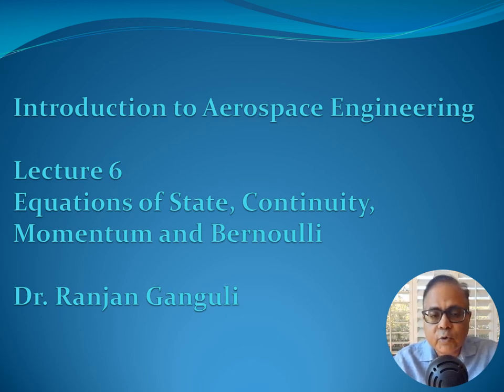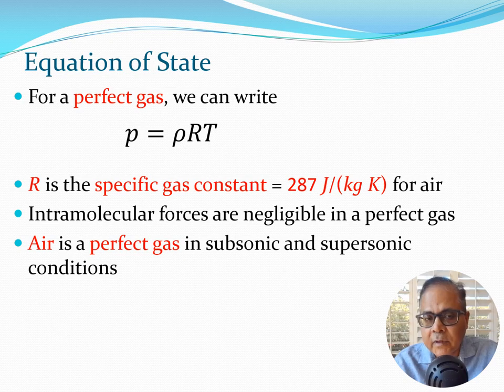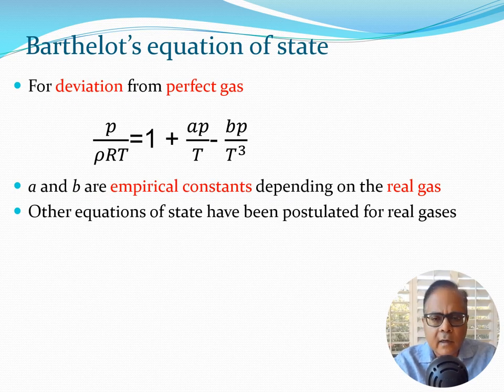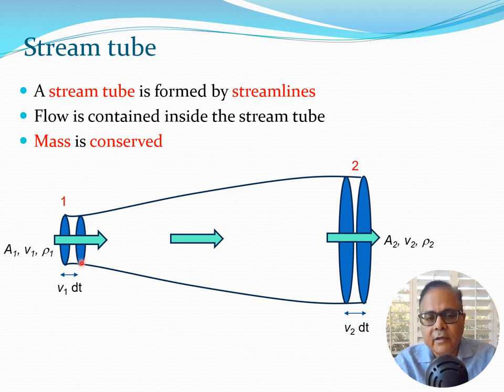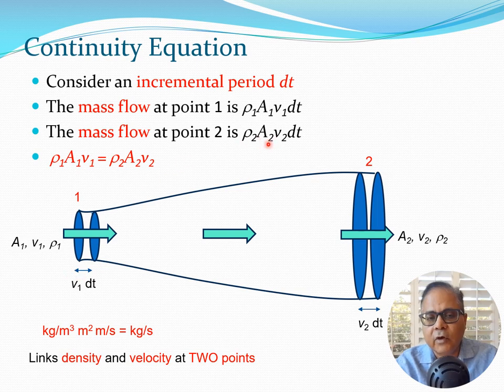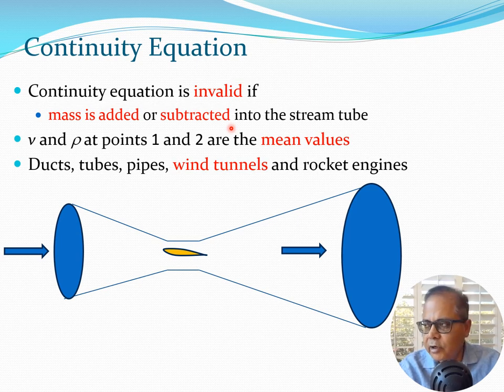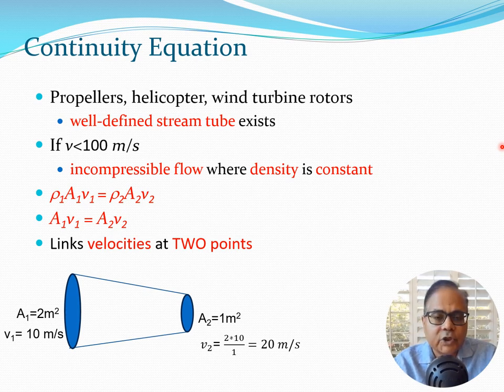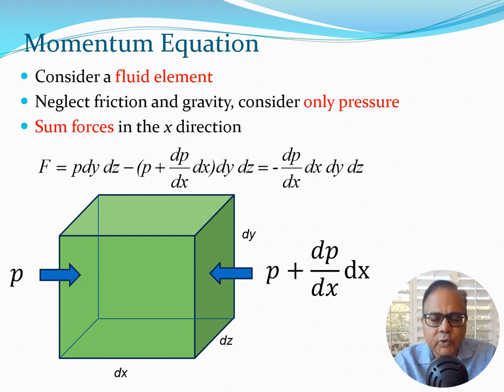Equations of Aerodynamics, Aerospace Engineering Lecture 6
The equation of state of perfect gases, Barthelot's equation for real gases, continuity equation, Euler's momentum equation and Bernoulli's equation for a simple one dimensional flow situation are explained. These equations are used in many places in aerospace such as in wind tunnels, momentum theory and rocket engines.